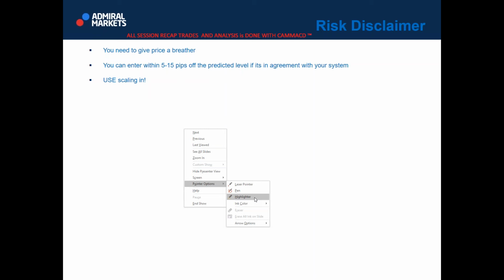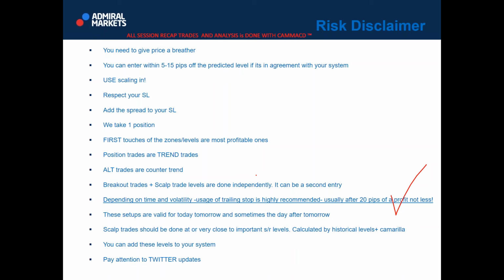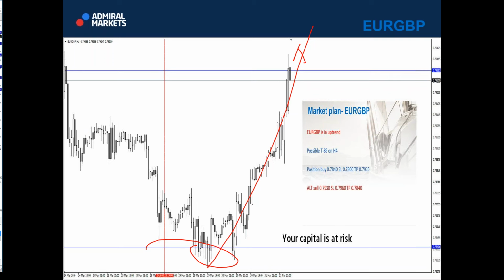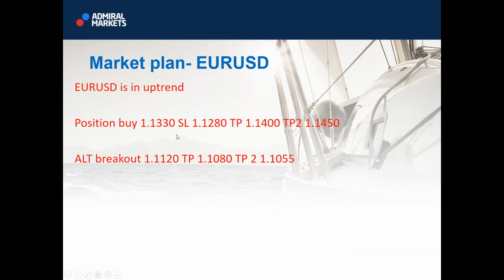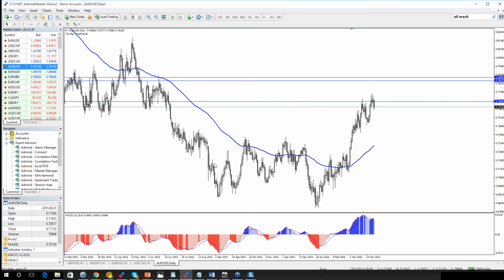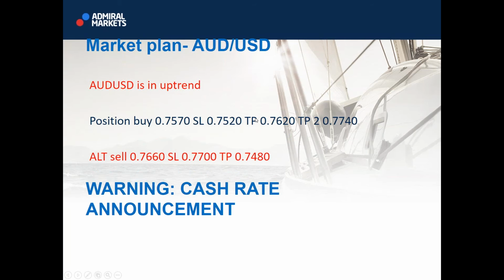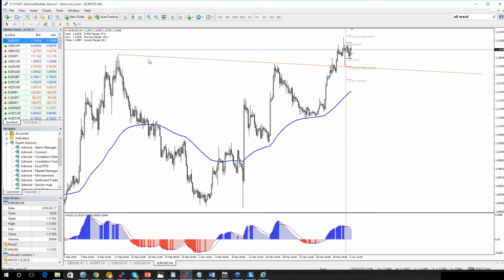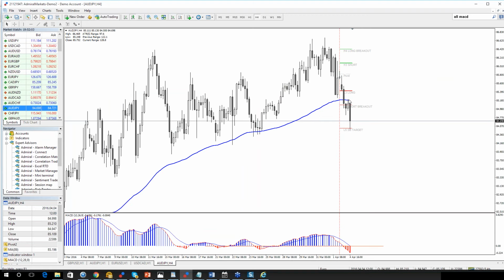2016 04 04 18 01 EUR USD, GBP USD, AUD USD and more